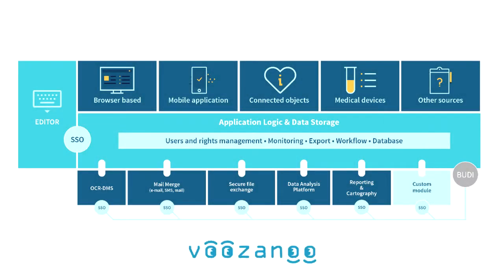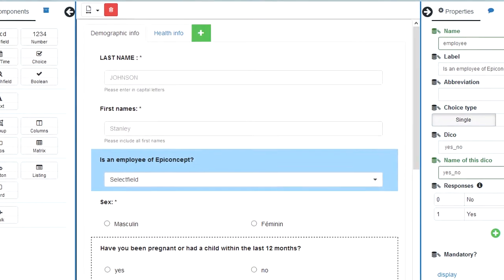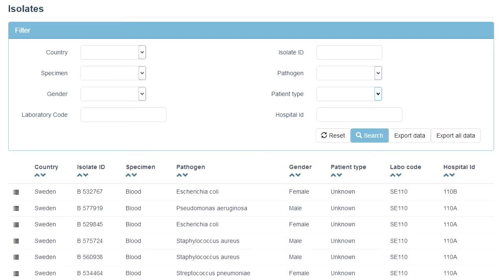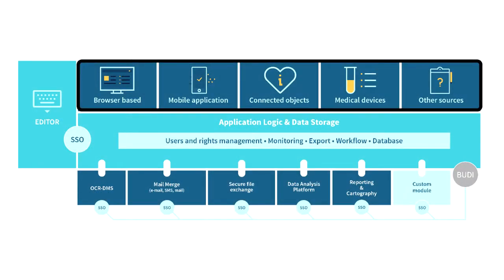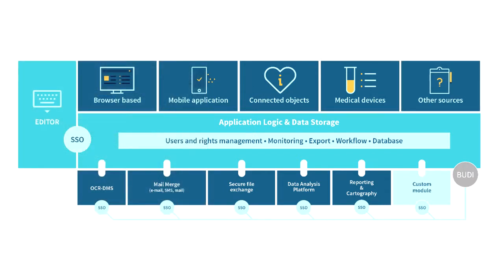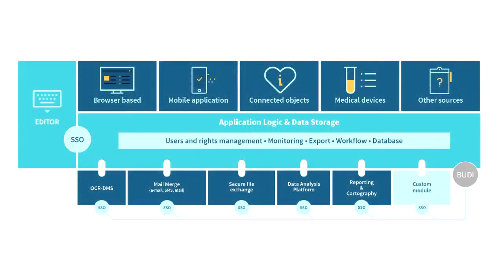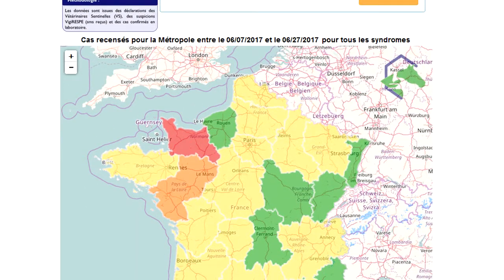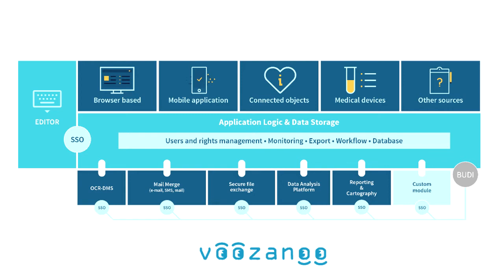Voozanoo Smart Health Framework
Voozanoo is a set of configurable modules used to create information systems to manage health programmes in the areas of disease surveillance, prevention and screening, laboratory management, research studies, and medical records.